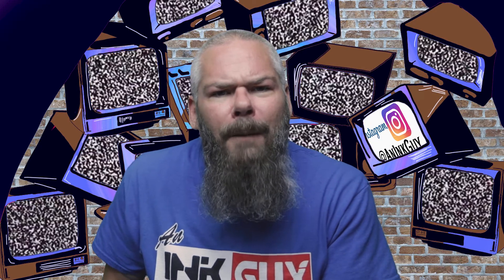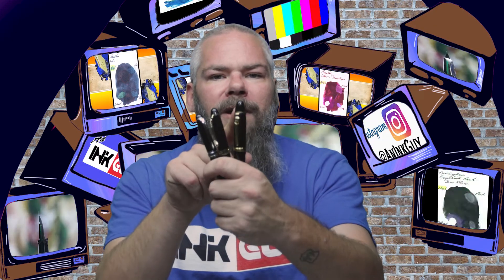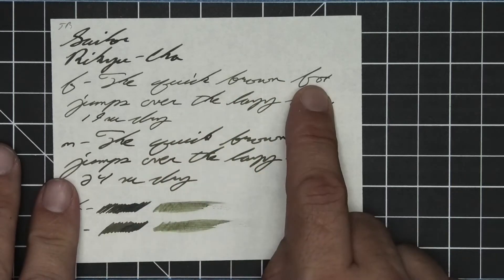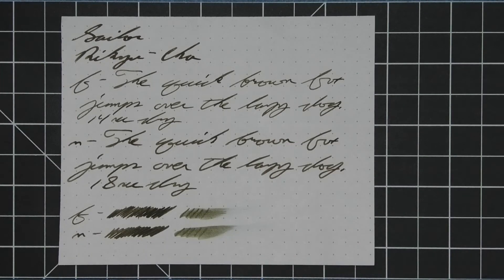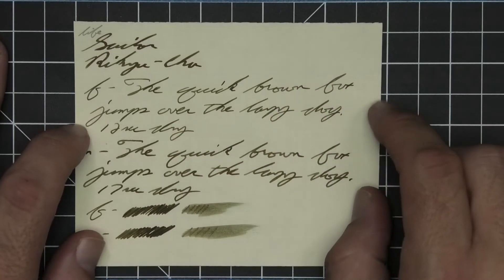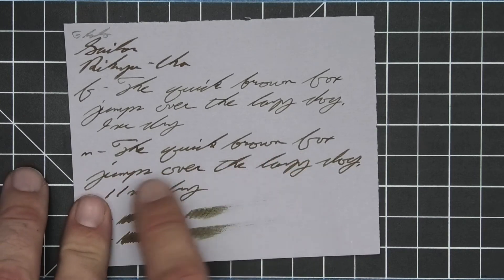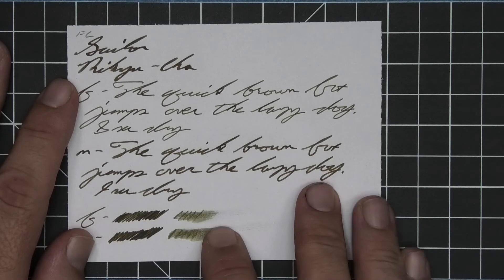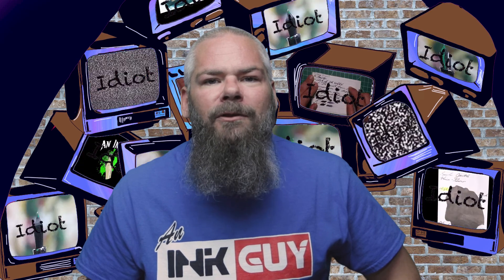Sailor Jentle Four Seasons Rikyu Cha Fountain Pen Ink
Sailor  Jentle Four Seasons    Rikyu Cha is a brown fountain pen ink.

00:00 Intro
00:23 Clairfontaine 90gsm
01:20 Range of Experience
01:39 Tomoe River 52gsm
02:15 Chromatography
03:22 Rhodia 80gms
04:11 Resistance tests
05:00 Paper 1:
05:57 Viscosity (or flow)
06:17 Paper 2
07:01 Average dry time
07:18 Paper 3
08:06 Complement ink
08:31 My thoughts on ink
09:04 Flow and nib choice for this ink
09:30 Outro